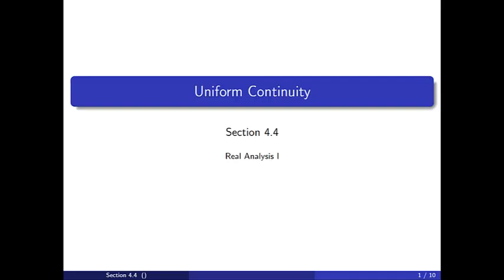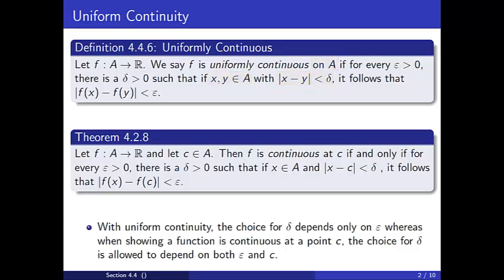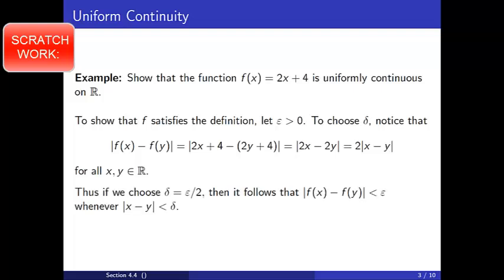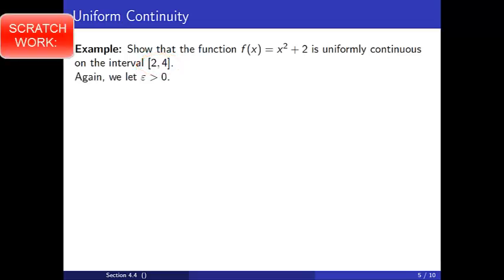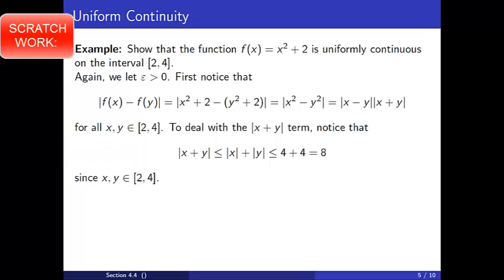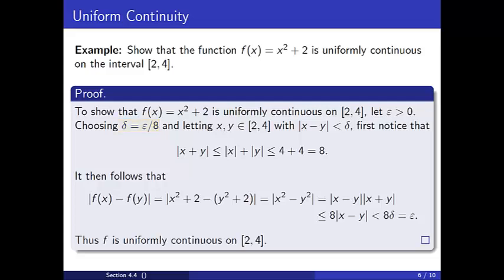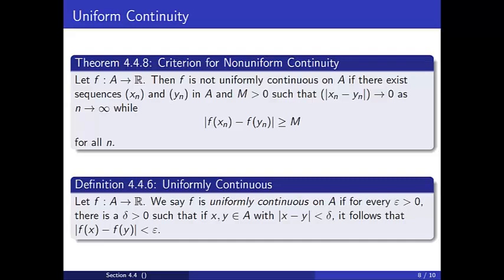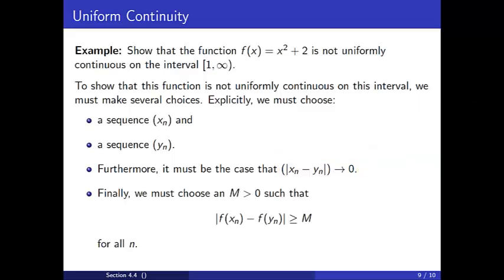Uniform Continuity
Section 4.4: Uniform Continuity; from Real Analysis for the Undergraduate by Matthew A. Pons